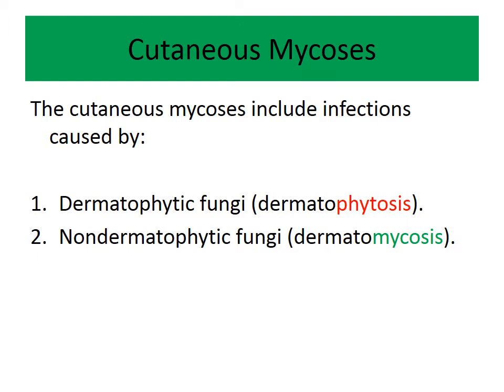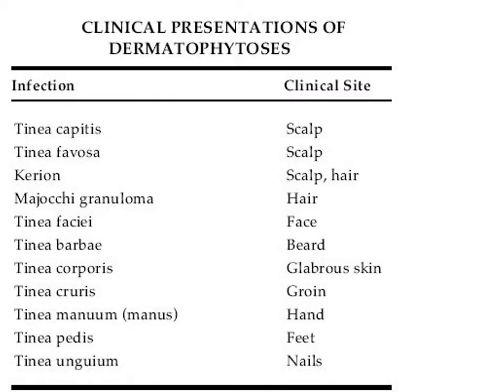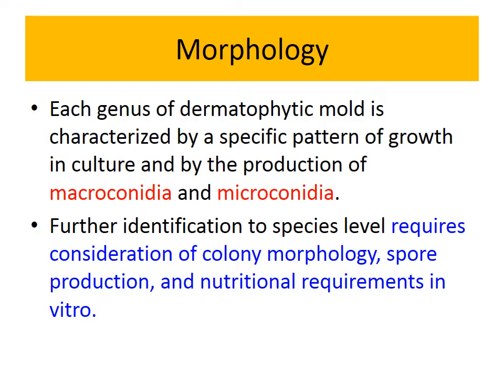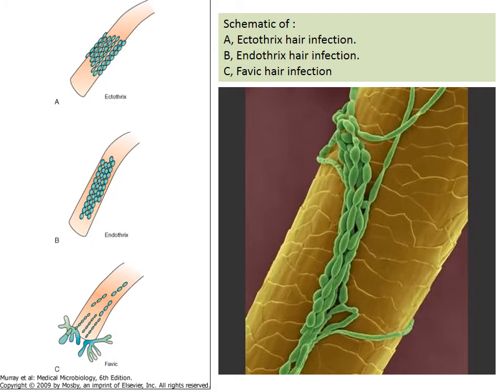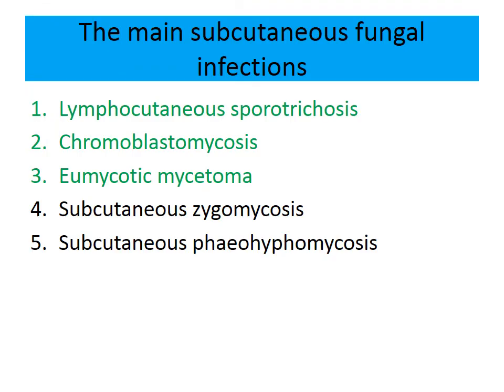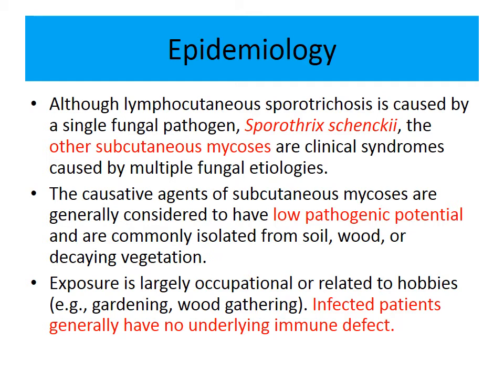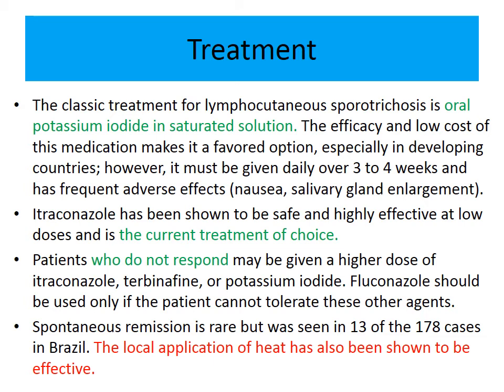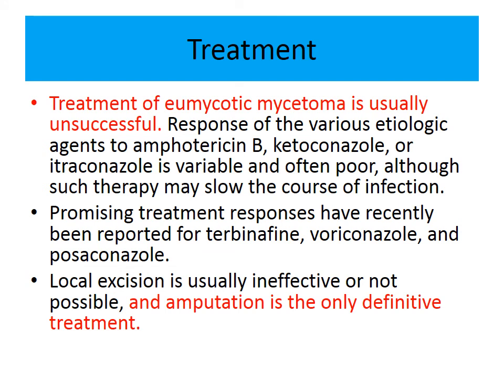Podcast 2b. - Cutaneous and Subcutaneous Mycoses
Cutaneous and Subcutaneous Mycoses

Podcast 2b.